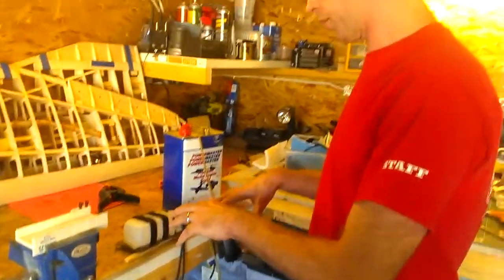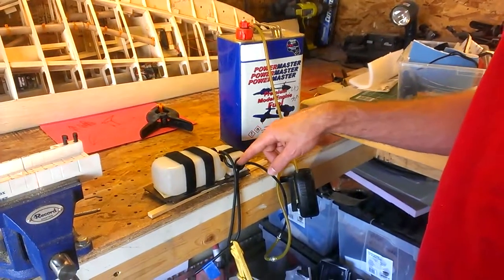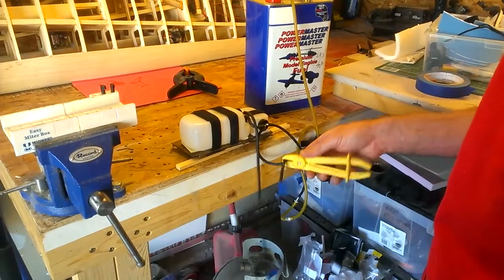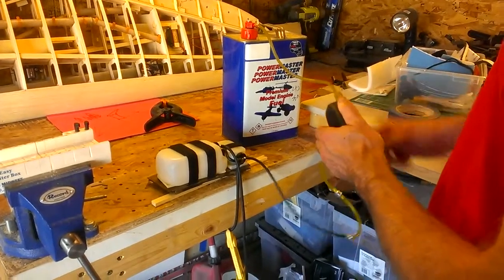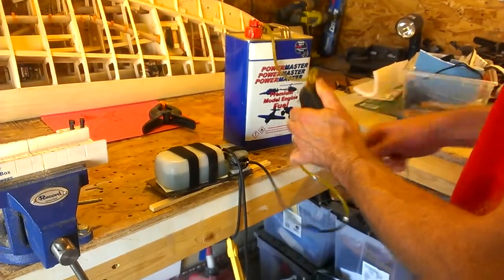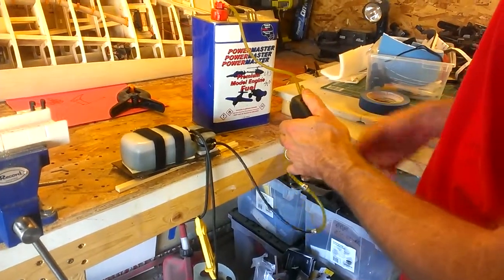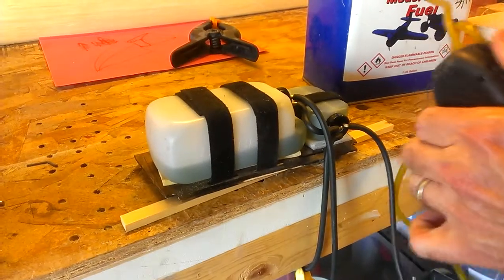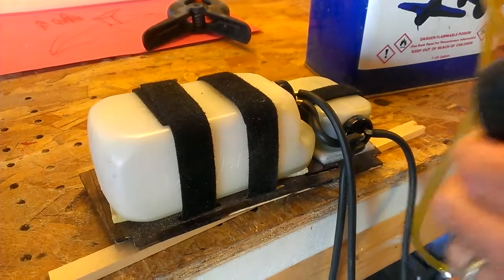Stinson fuel system test w/header tank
2 ounce header tank, 12 ounce main tank.  Dual clunks in header tank: one for fill and one for feed.